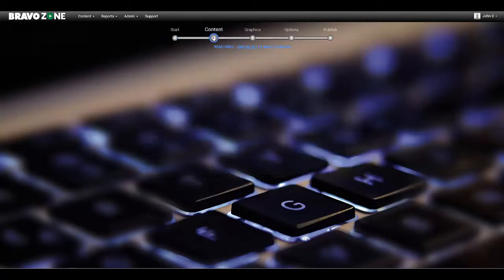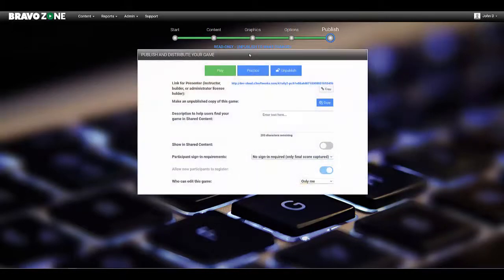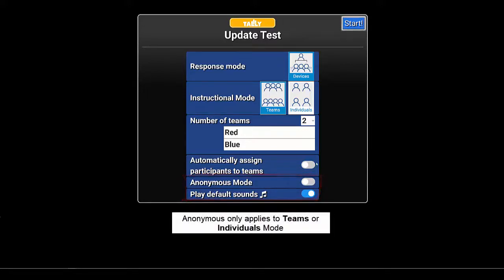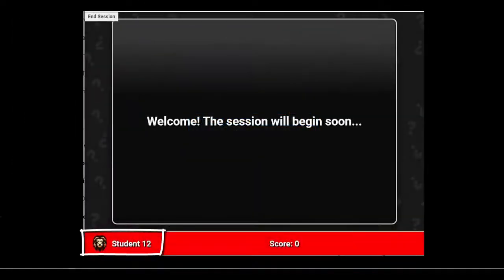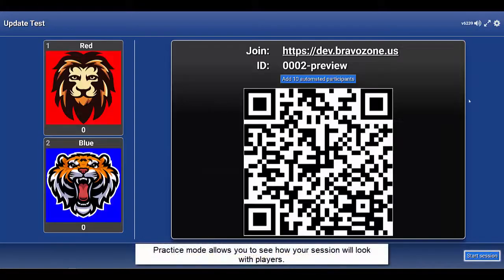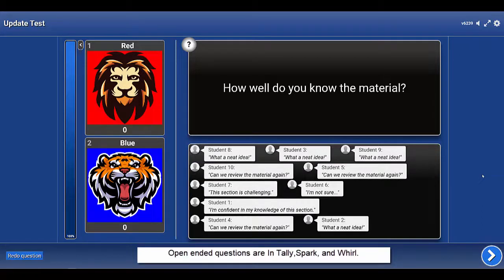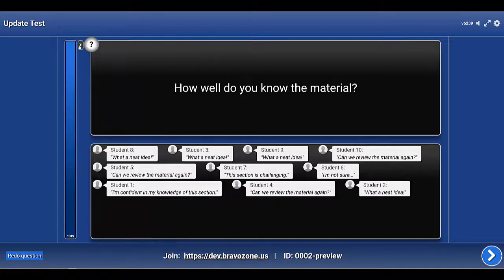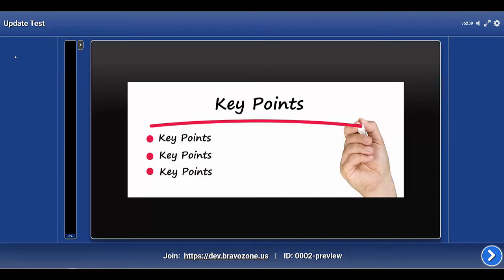Tally Feb 2022 Update in the BravoZone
In this short tutorial will cover some recent updates to in the BravoZone.

-Hide teams/Leaderboard in a classroom session
-Anonymous Mode to hide player names in classroom sessions
-Turn off Default sounds for session (not imported audio or from video)